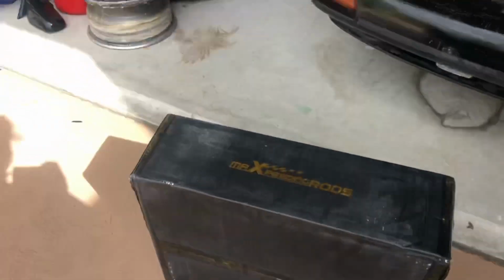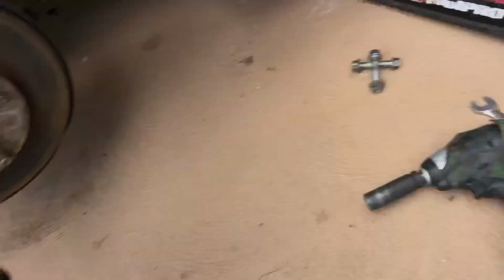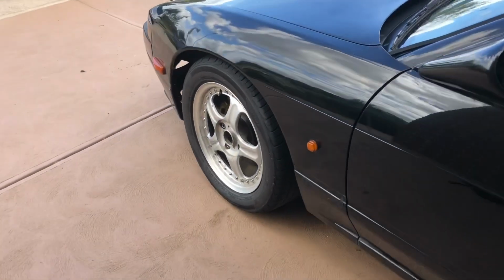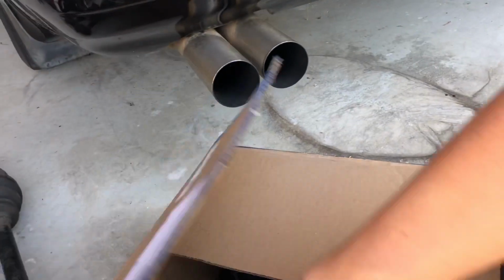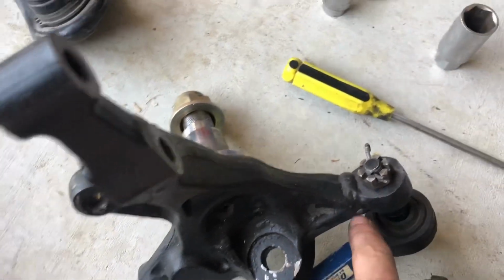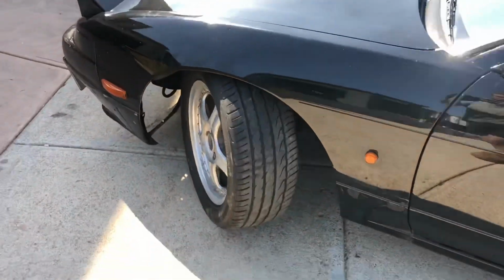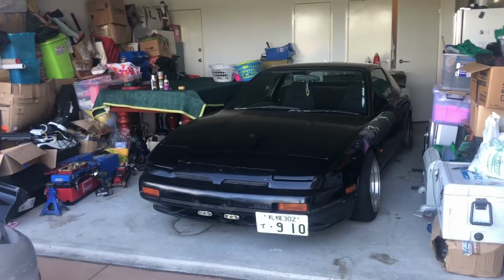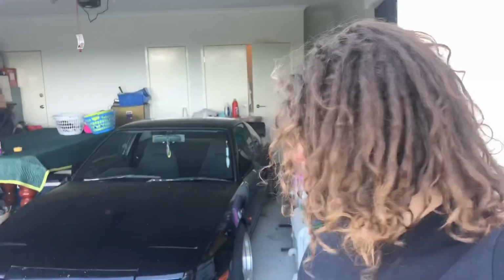180SX/S13 $580 COILOVER & LOCK KIT!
New adjustable coilovers & lock kit for $580 ! cheapest suspension & lock kit set up

180sx finally gets a suspension set up with lock.